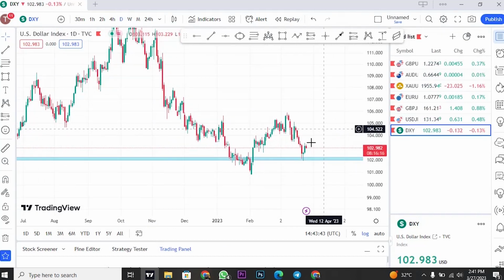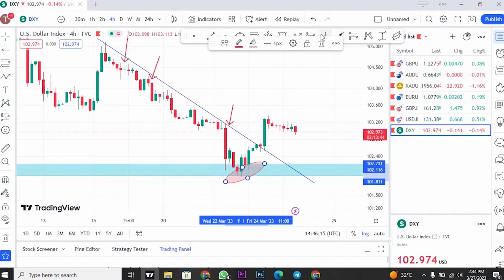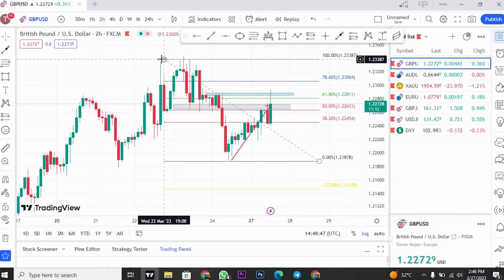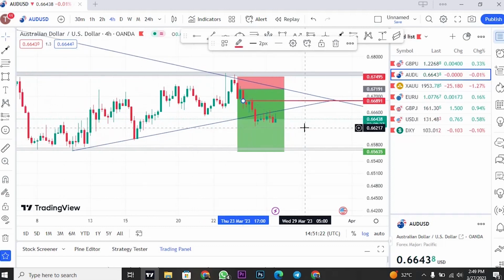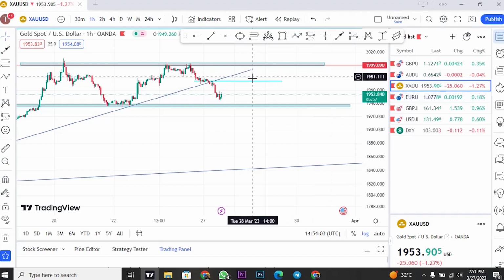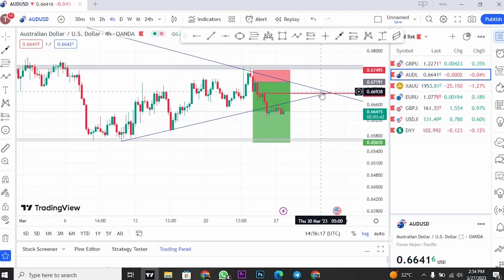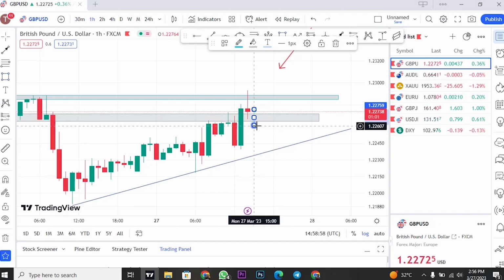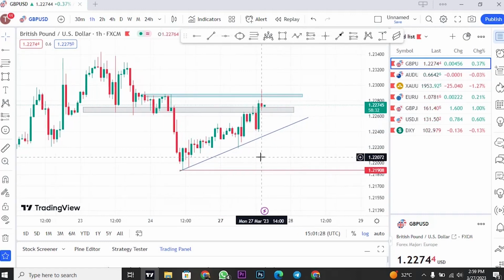US DOLLAR IS ROCKETING.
forex,
how to trade forex,
forex course,
forex strategies
forex scalping strategy
fibonacci retracement
forex youtubers
Forex reviews
Forex trading
candlestick charts